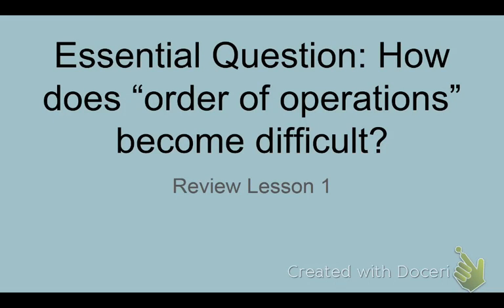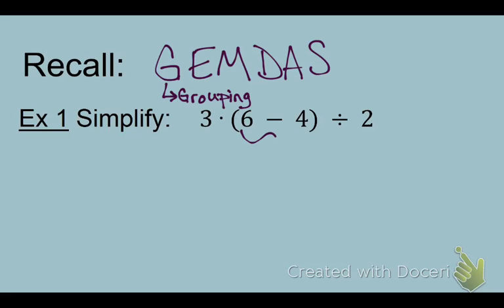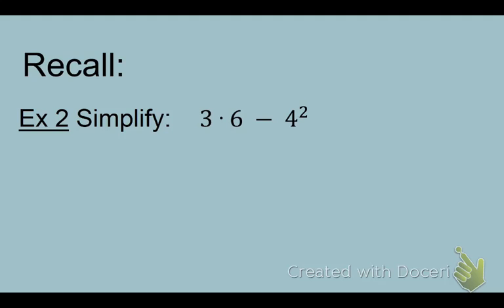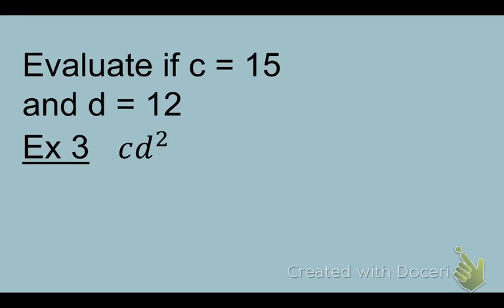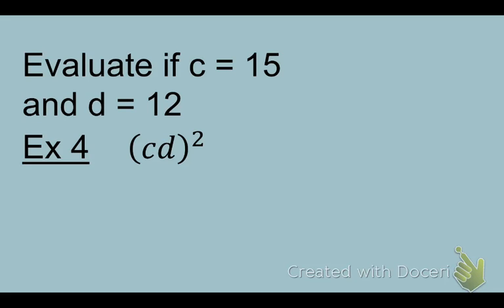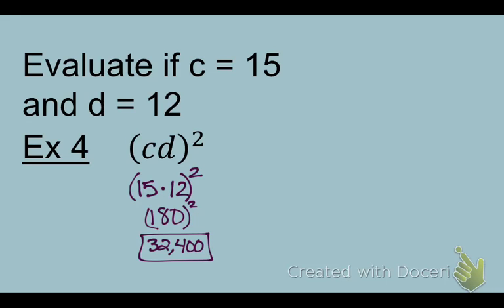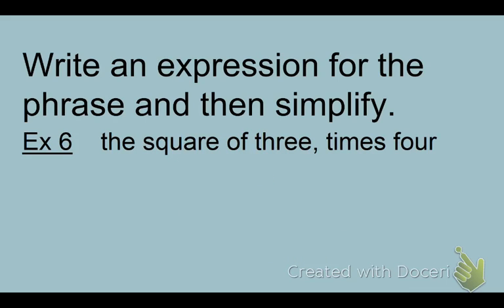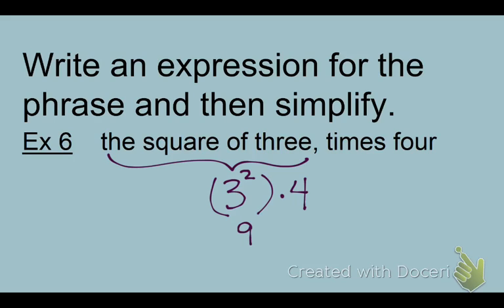Order of Operations Alg 1 P 2